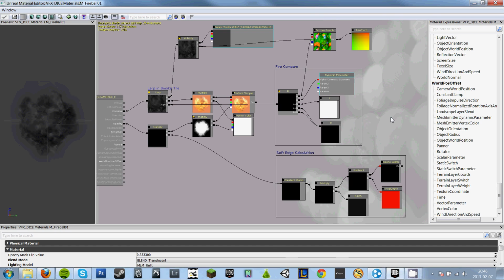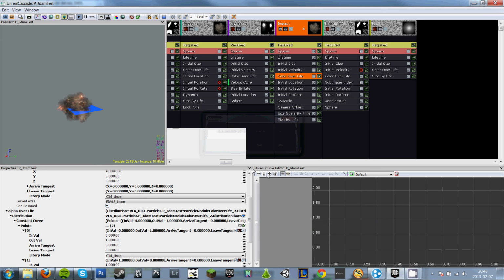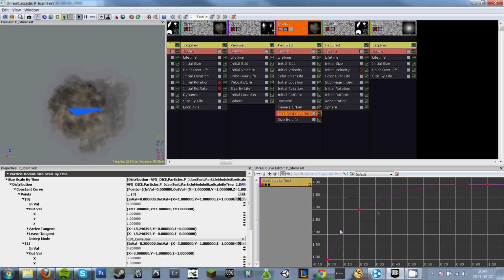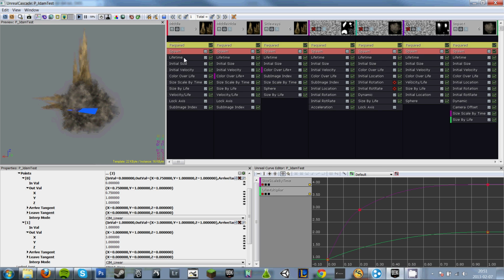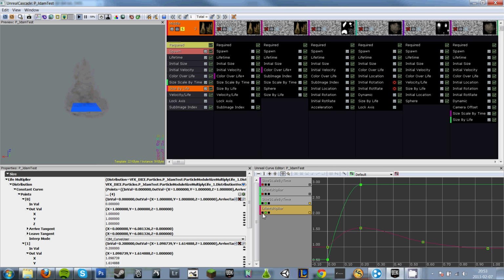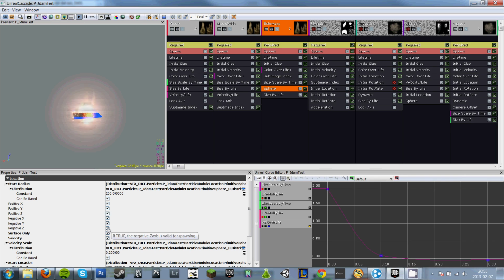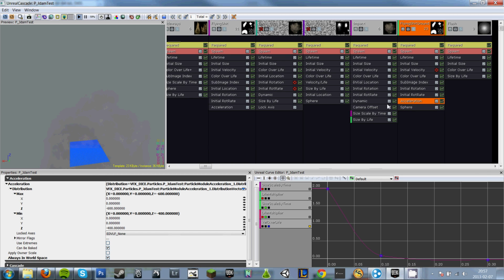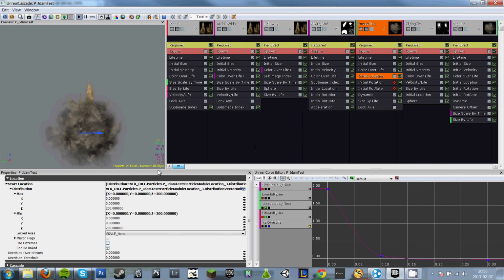UDK Explosion Breakdown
This isn't a tutorial or a in-depth how-to. This is just me showing what modules, numbers and materials used for an explosion I put up on youtube before.

If you haven't used the material editor or Cascade before, then I am afraid this can be a bit difficult to understand.